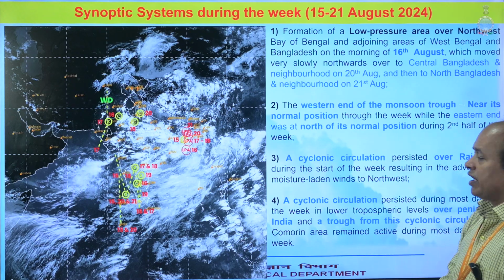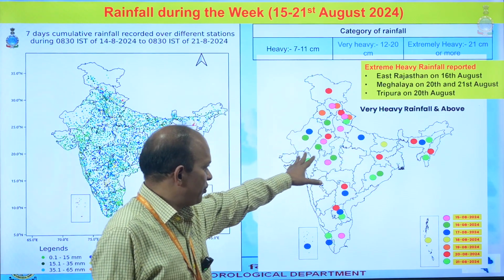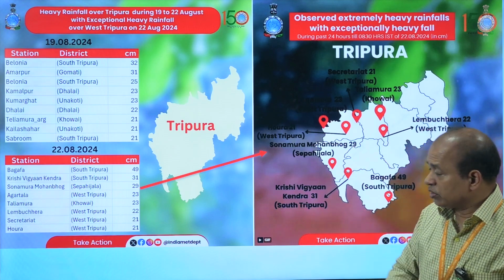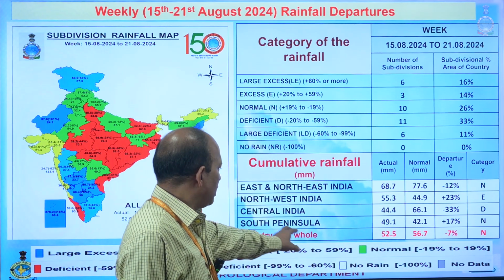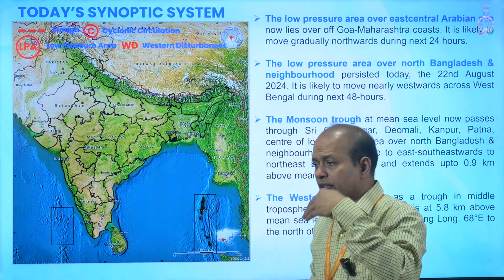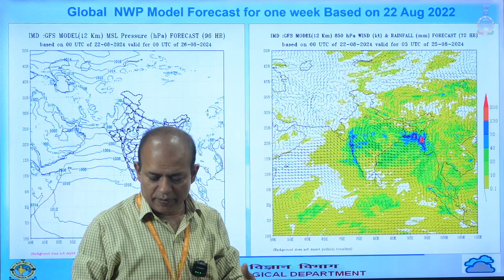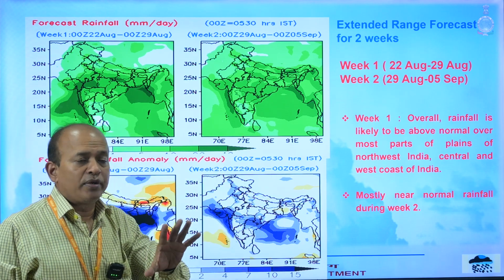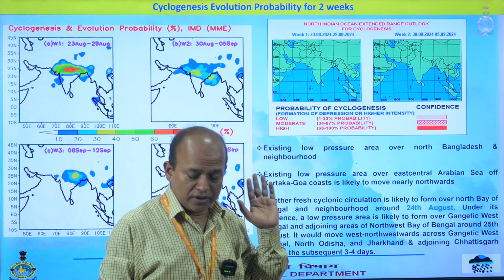Weekly Weather Briefing English (22.08.2024)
This is the official YouTube channel of India Meteorological Department, Ministry of Earth Sciences, Government of India. The India Meteorological Department is the principal government agency in all matters relating to meteorology, seismology and allied subjects.